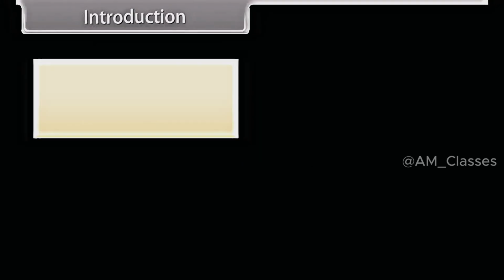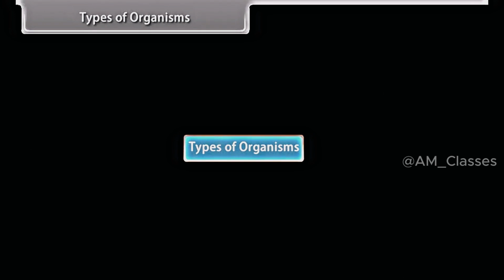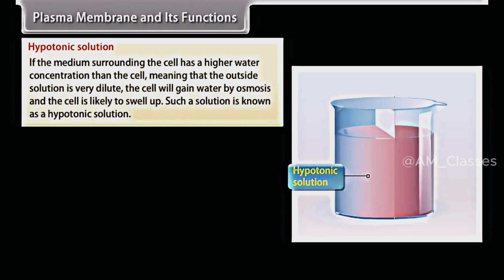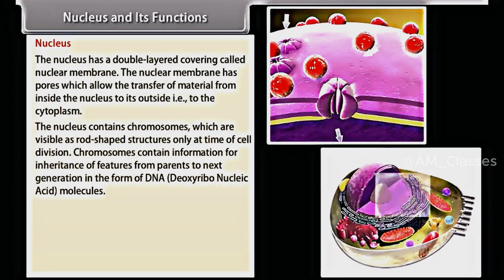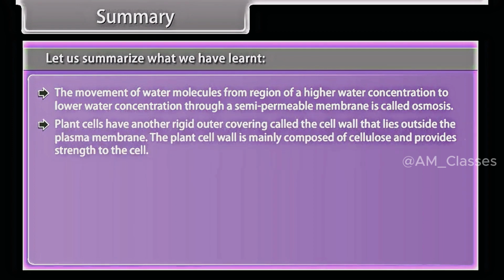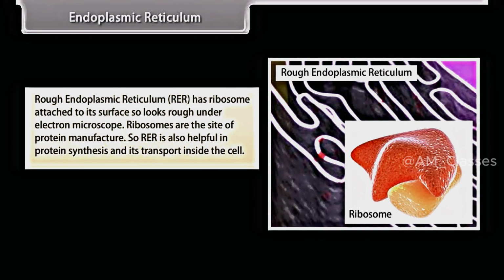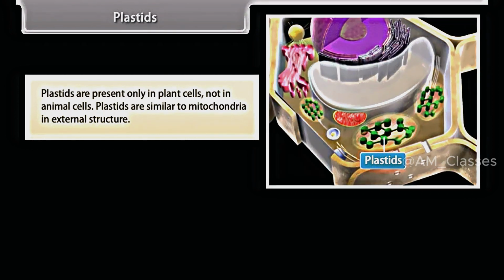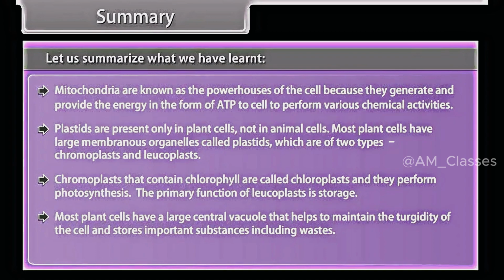Ch-5 Cells | The Fundamental Unit of Life | FULL CHAPTER EXPLANATION | Class 9 Science | CBSE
Ch-5 The Fundamental Unit of Life | Cells | FULL CHAPTER EXPLANATION | Class 9 Science | CBSE |

Hello Friends💐,